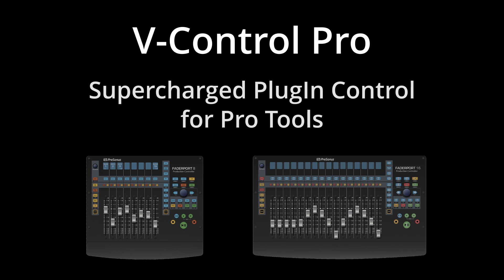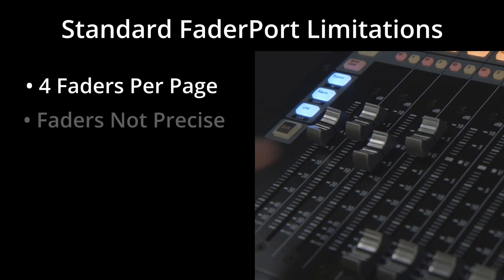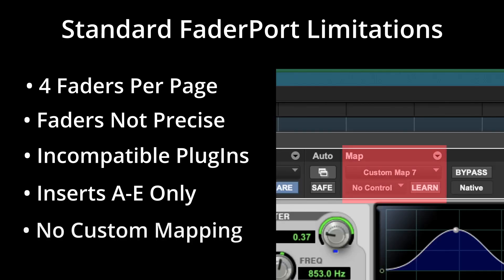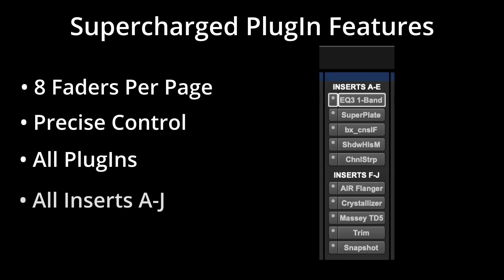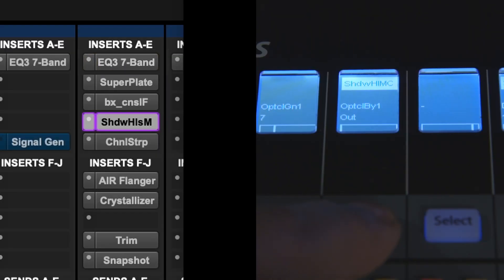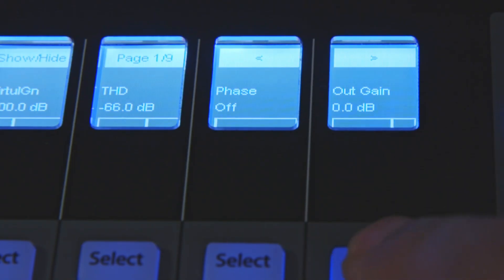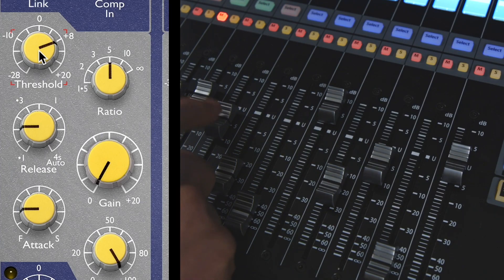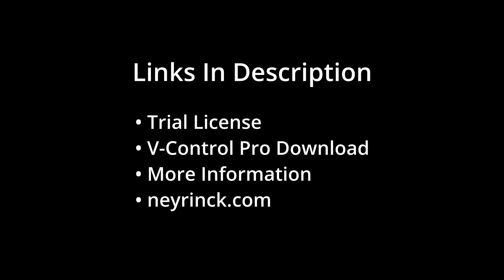(UPDATE: PT 2023+ Version Available)Supercharged FaderPort Plug-In Control for PT 2022 and earlier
(UPDATE: Newer version for PT 2023 and later is available) This video shows how V-Control Pro dramatically improves Pro Tools 2022 and earlier  plug-in control for the Presonus FaderPort 8 and FaderPort 16.